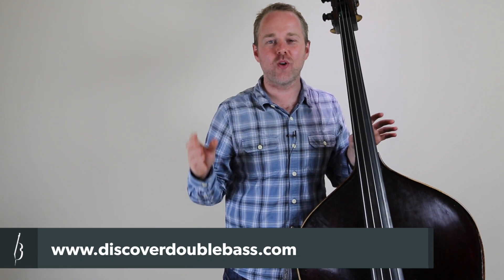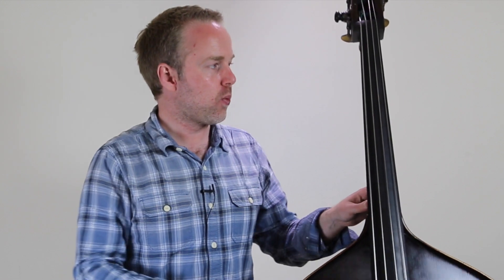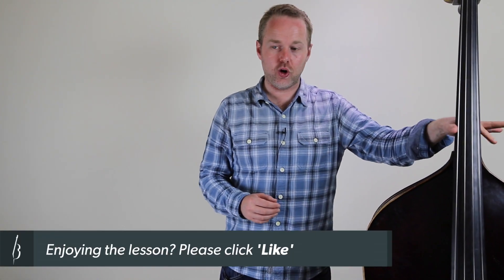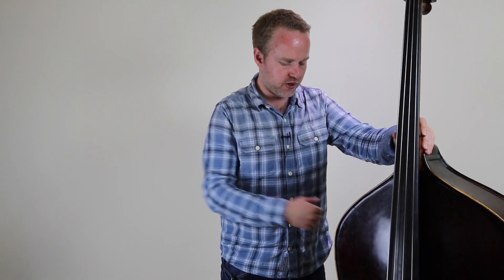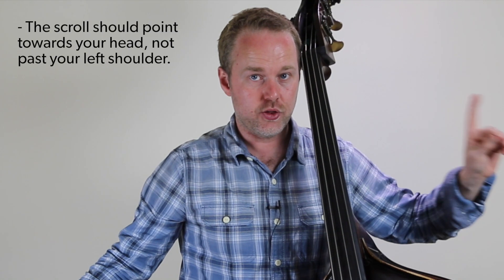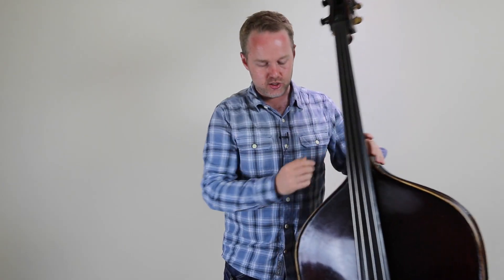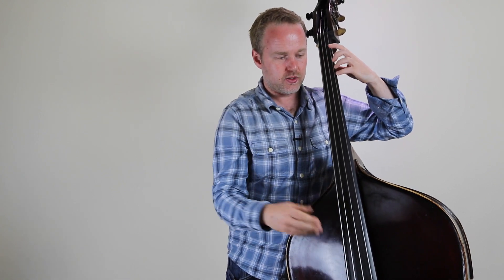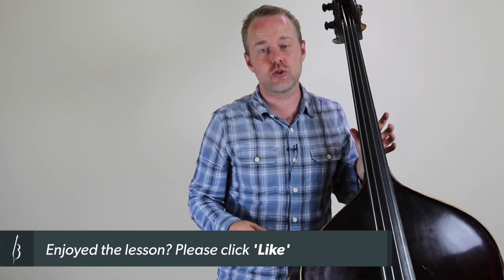Using Arm/Hand Weight & the Balance Point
In this double bass lesson, I discuss how finding the correct posture, balance point and angle for your instrument is crucial if you want to use hand/arm weight. This is very important as it allows you to play for longer and in comfort.

I hope you enjoy the lesson! If you did, please let me know by clicking like or leaving some feedback in the comments section below.